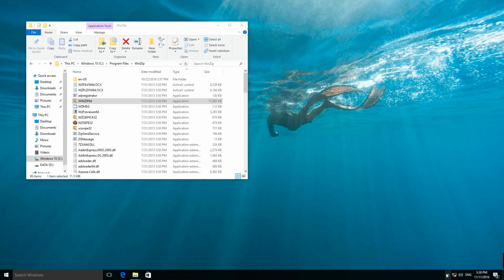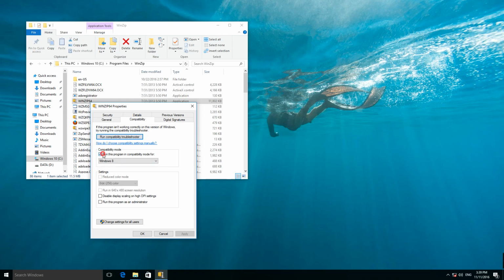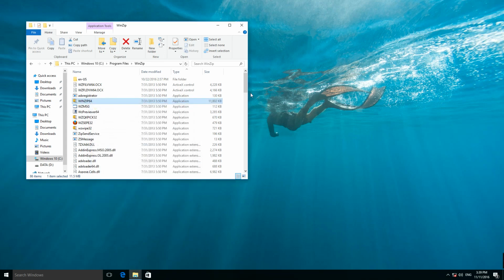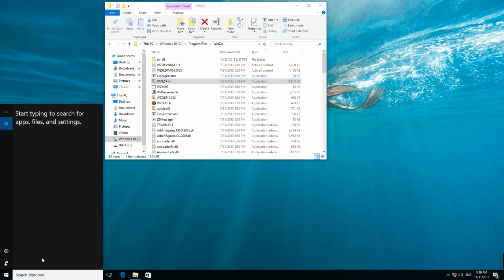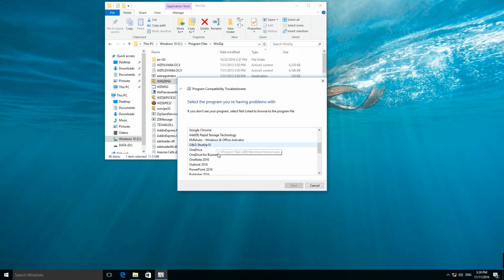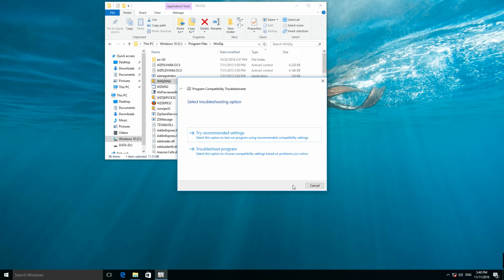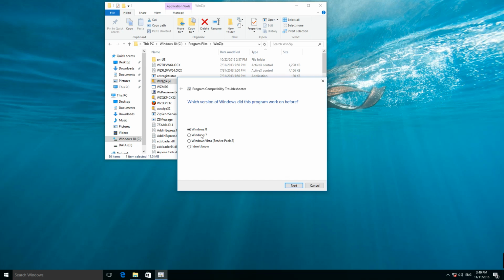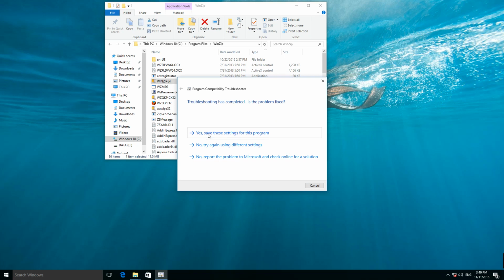Run a Software in Compatibility Mode With Windows OS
Watch this video to learn how to enable the compatibility mode in Windows 10. This will allow you to run apps that used to work well with previous versions of Windows, but under Win 10 they won’t start or work properly.